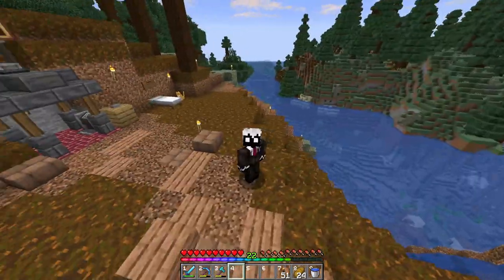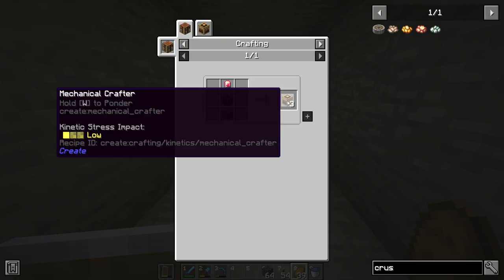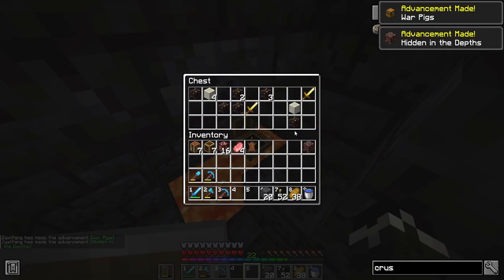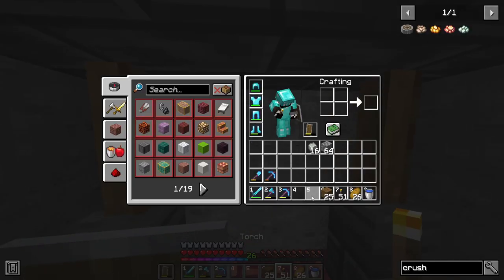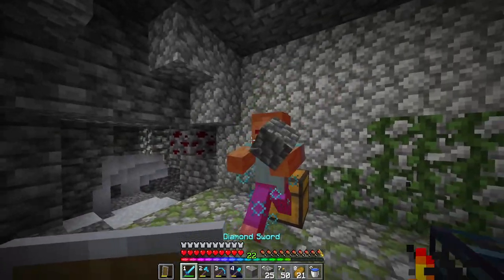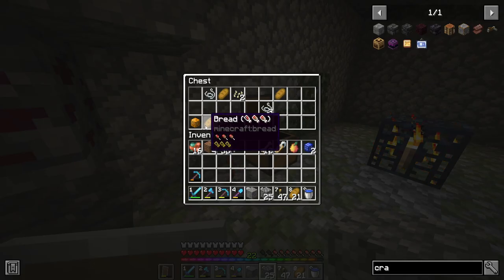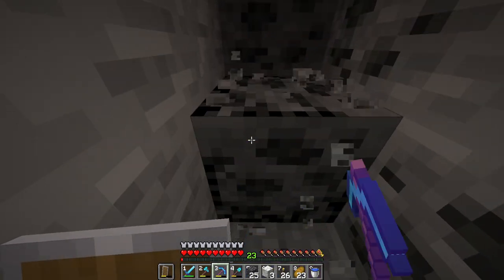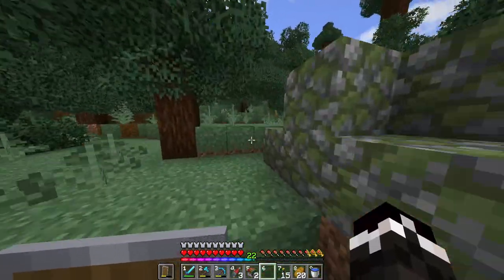I named a cat. Yup. That's the title. - Create Mod Survival: Episode 4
I think the title sums it up pretty well, but now I need another 2 name tags =(

I've been helping some friends with a different project a lot this last month, but now I'm free and can focus more on my videos, tryna get to 10K before I get monetized, don't think it's gonna happen, but maybe, if we BELIEVE! We can make it happen.

I still got 2 more cats if yall have more name suggestions =D

Current Sub Count: 1.06K/10K
Current Watch Hour Count: 989/4K

(I need watch hours to buy milk)

If you want to send me anything like fanart or video clips you can do so over twitter. But I don't check it very often since I'm so irrelevant so be warned =/

I named a cat in minecraft.
This video was made on minecraft 1.20.1 with the fabric launcher and the create mod, it was recorded and edited with streamlabs obs and filmora 11 respectively.

0:00 Intro
0:41 Mending Acquired!
1:26 Um... That's strange...
1:37 Plans For The Future
1:55 SUBSCRIBE NERDS!
2:10 Nether Stuff Idk.
5:37 WHEEL TIME!
6:17 Why do you keep popping up?
6:37 The Name Tag Search
7:40 NAME TAG ACQUIRED (That was fast lol)
9:53 "Guys, I'm So Funny"
11:57 Outro